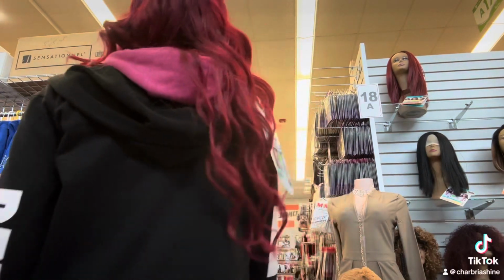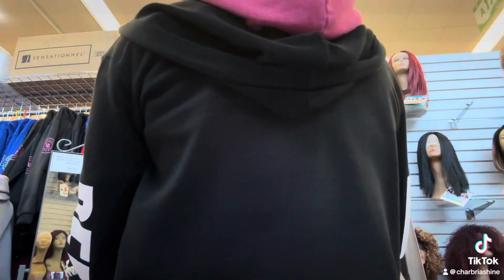Behind the Scenes of becoming “Cherry Bombshell”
Check out some behind the scenes footage as Charbria Shine transforms into “Cherry Bombshell “ in the “Ladies Lounge” Stage Play! Click here for more information on Charbria’s productions